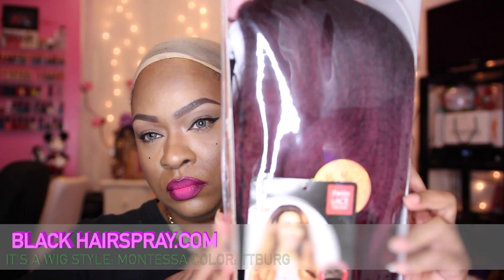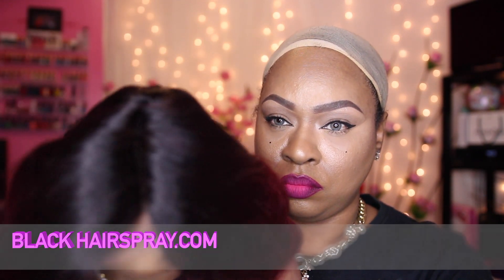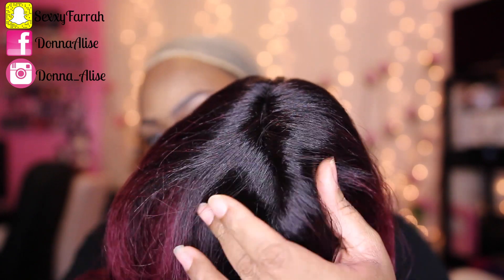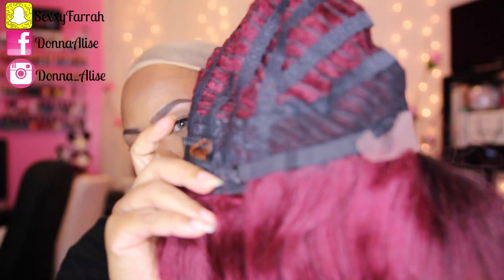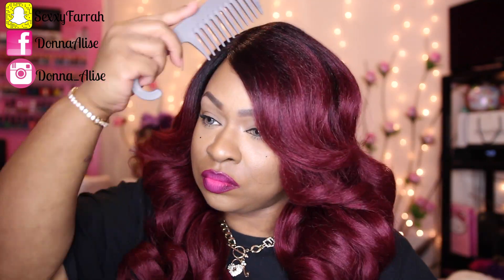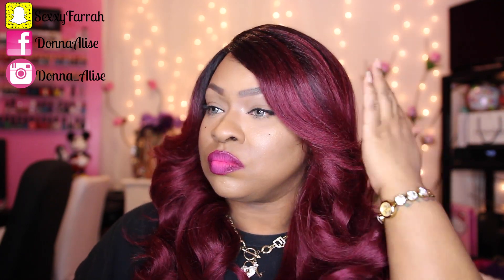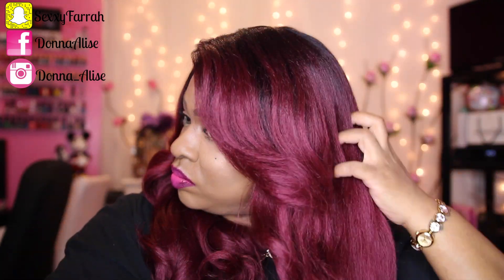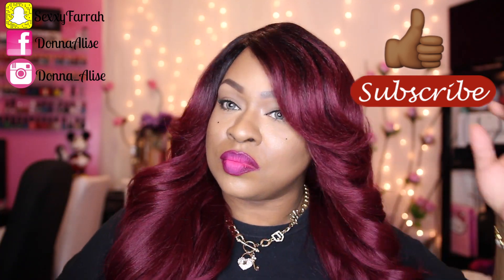It's A Wig! Swiss Synthetic Lace Front Wig – Montessa